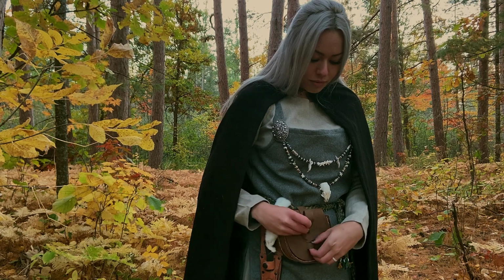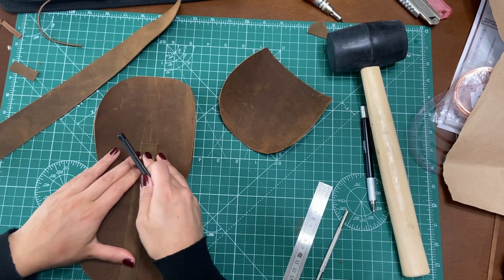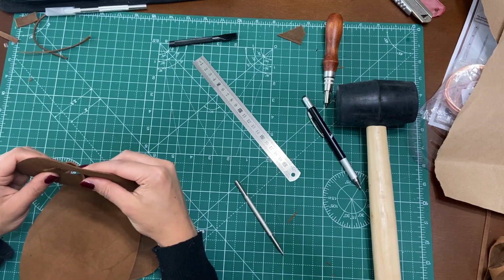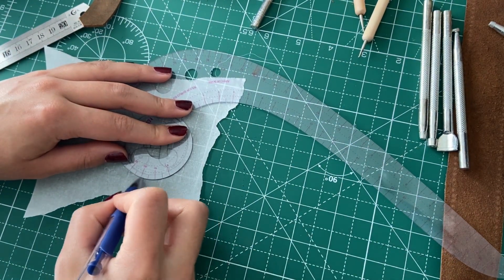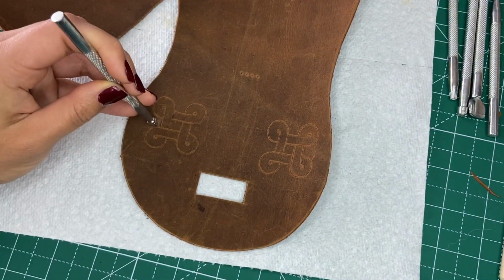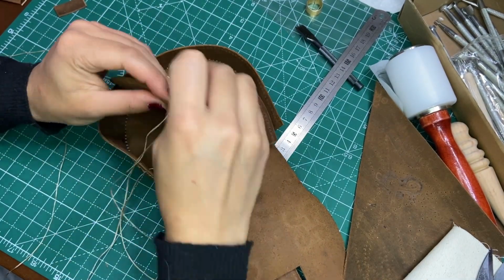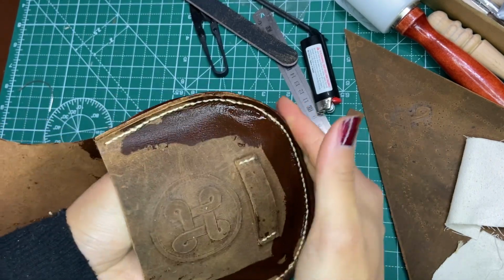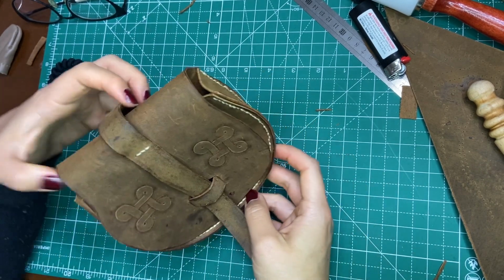Making a Viking Age inspired belt bag from leather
The first video in my Viking Age inspired costume series!
In this video we make a Viking Age inspired leather belt pouch.

All tools and materials in this video were purchased from Amazon.

To see how I made the rest of the accessories, check out the Viking Age Inspired playlist!

Leather sheets used
Leather tool kit
Leather carving and stamping tools

Me playing "Varjele, vakainen Luoja" on a kantele.